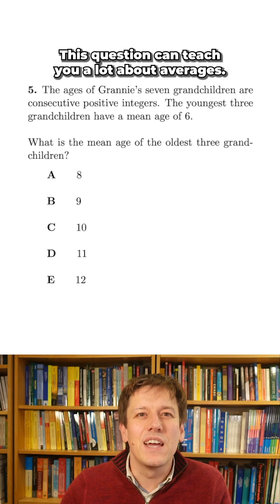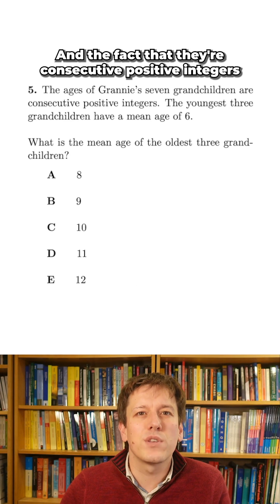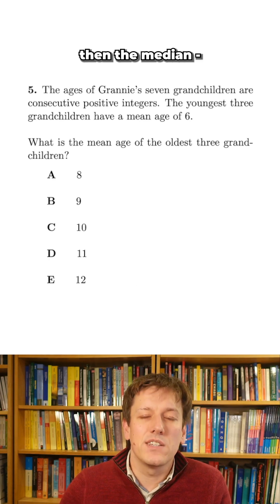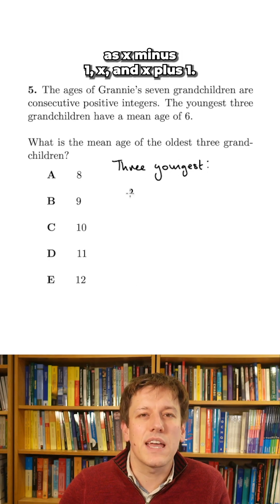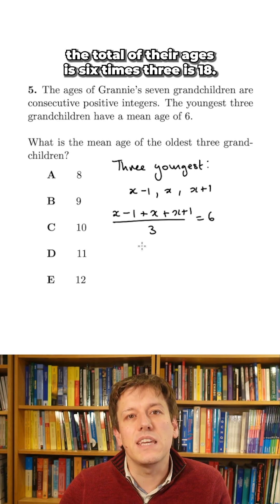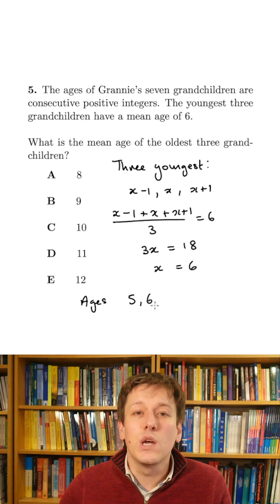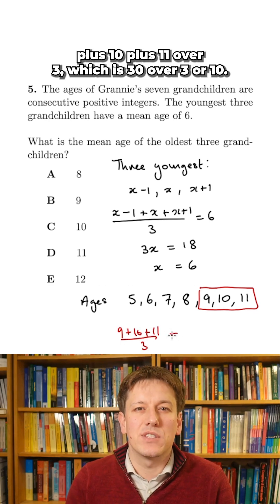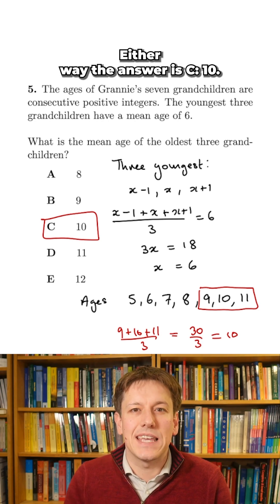Intermediate Maths Challenge 2024 Question 5